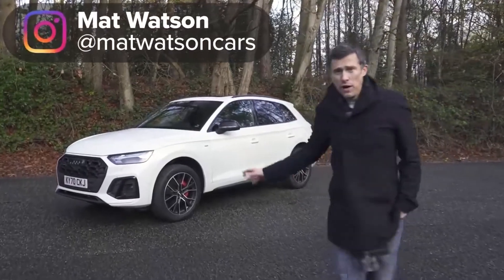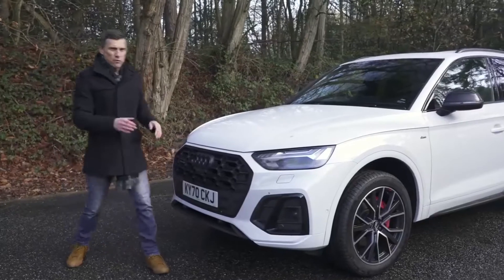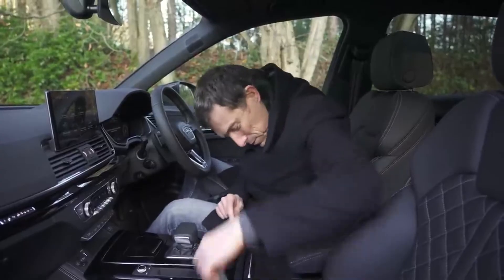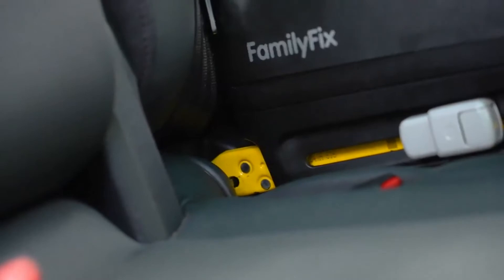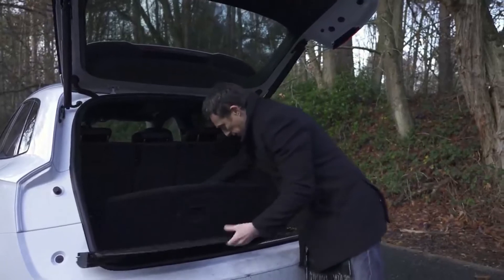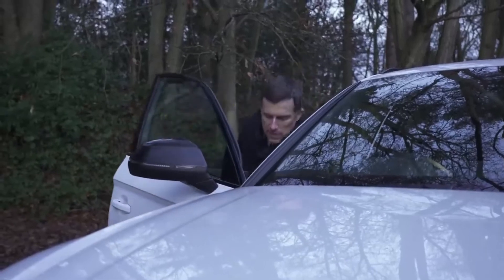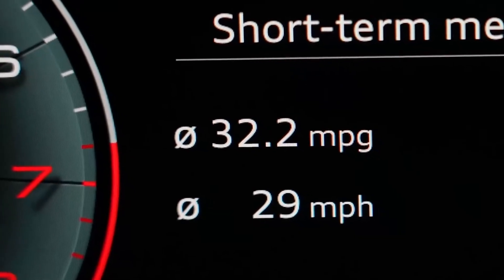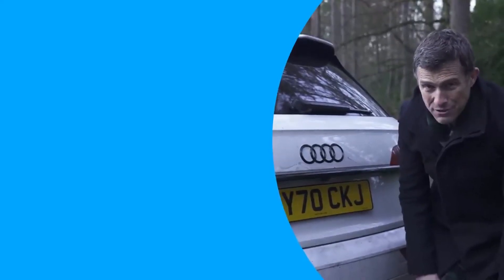Audi Q5 2021 review better than a BMW X3 & Mercedes GLC